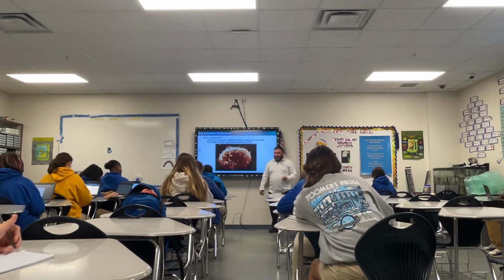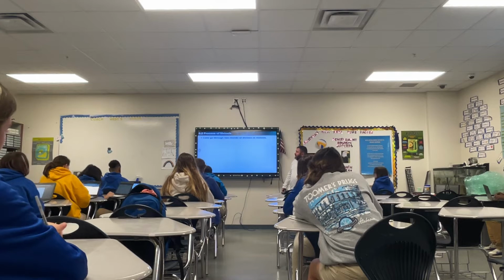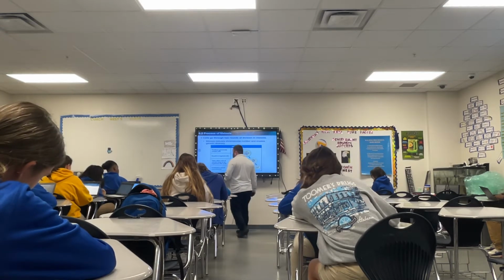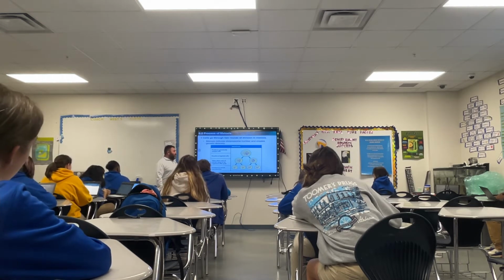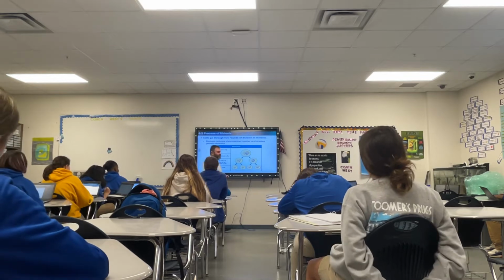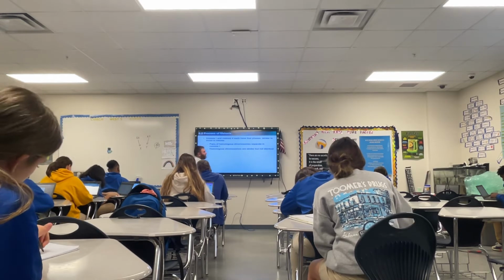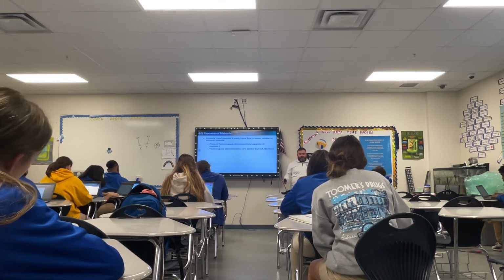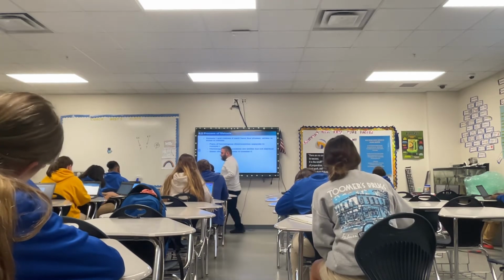Meiosis 12/2/2021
Coach West's class learns about Meiosis on December 2nd, 2021